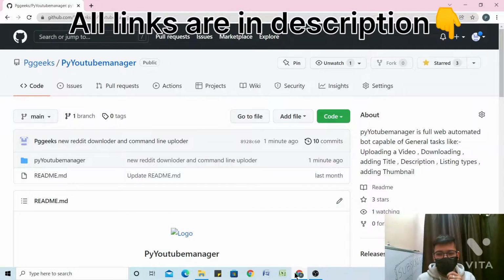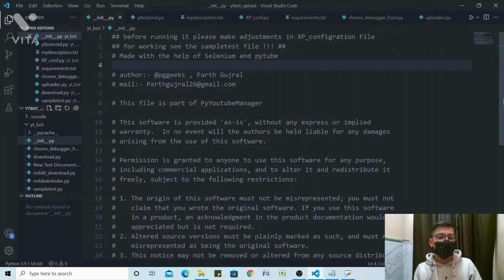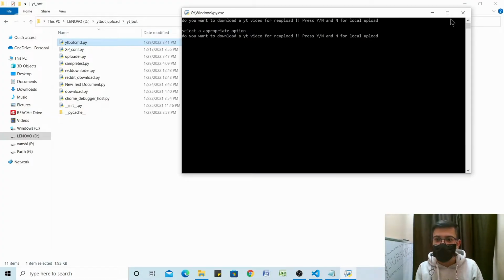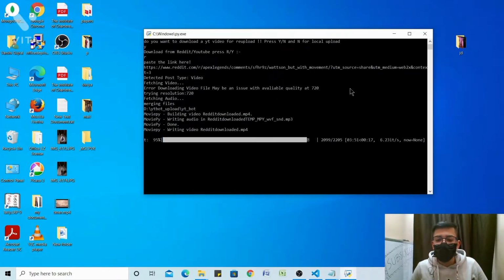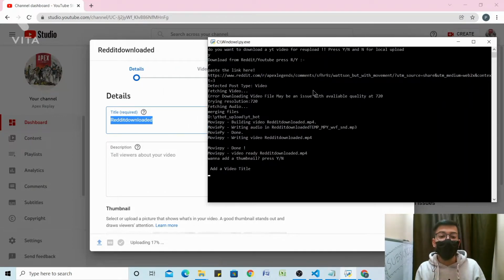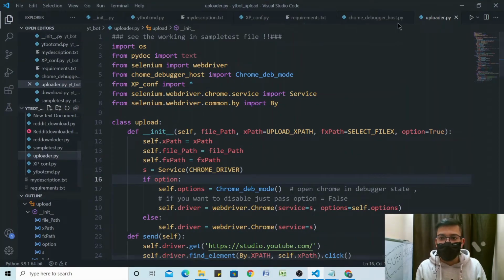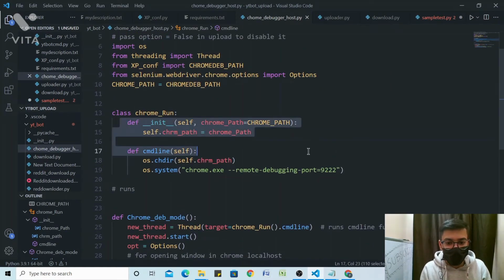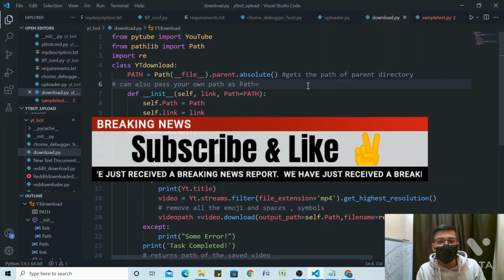YouTube Manager Python/selenium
Oh, You have reached the description of the Video 🎦

capable of 1. Downloading videos from different sources such as YouTube , Reddit
2. can add title , description , thumbnail
3. upload a video

🔨made with Python/selenium

*please read the readme.md file in the GitHub Repository*
All links 🖇️

Tags ignore.. ❌
Python YouTube manager
Selenium YouTube bot
Download video from reddit
Download video from YouTube , Instragram
Upload without YouTube Api
Google YouTube Api access